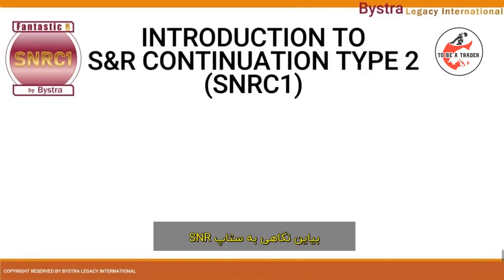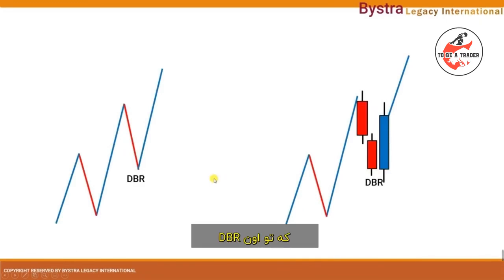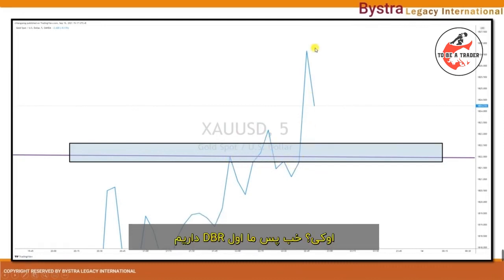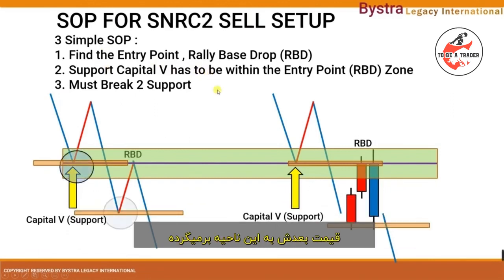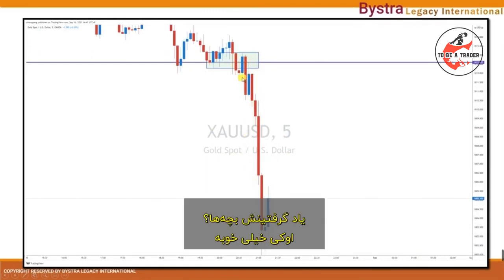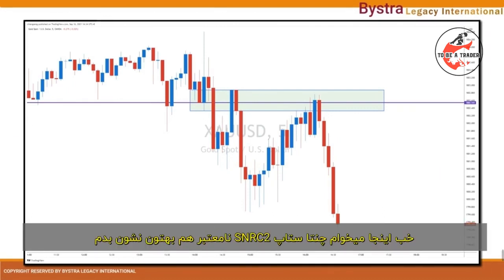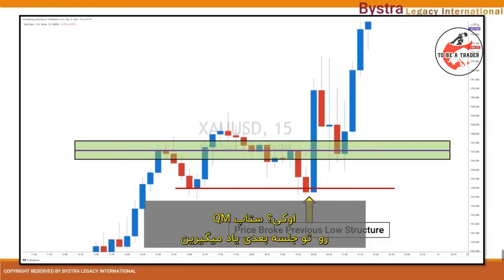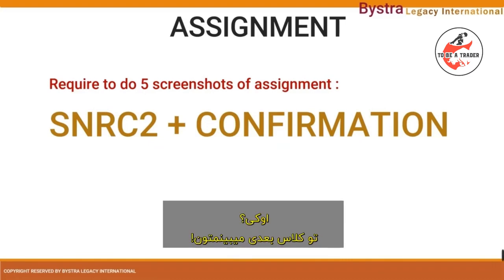ستاپ Setup SNRC2 RTM / کورس آموزشی پرایس اکشن پیشرفته RTM به سبک خانم نورا بیسترا Nora Bystra قسمت9